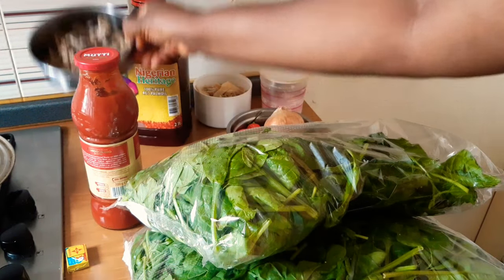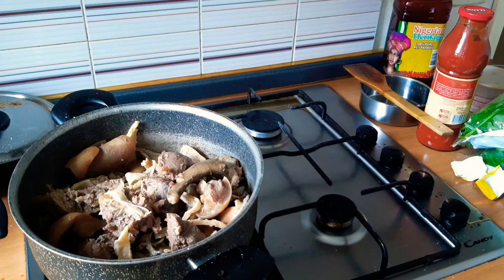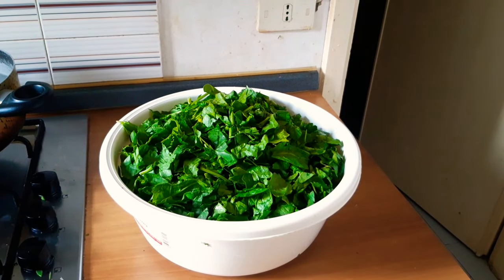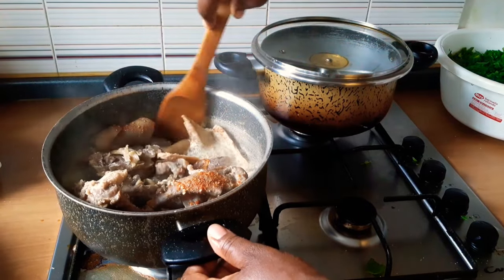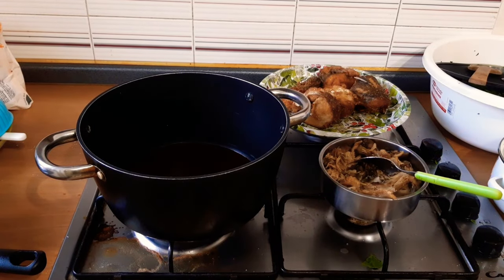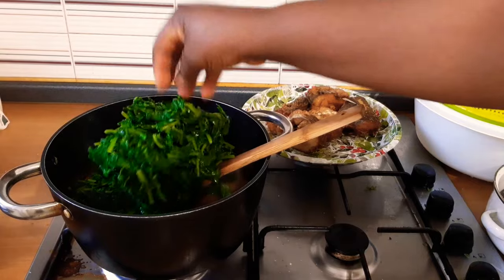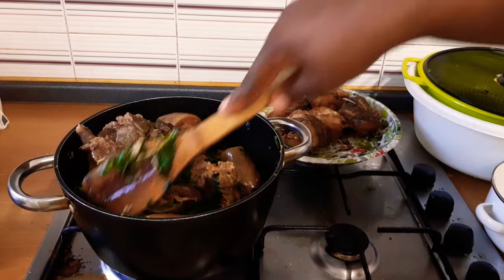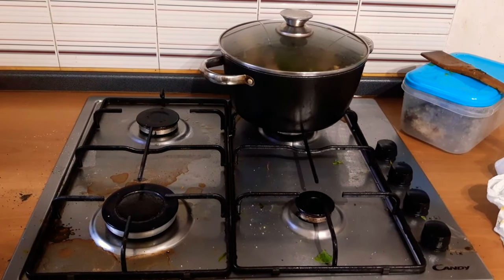How i cook my Vagetable soup and what helped to me today (Watch to the end)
yummy soup and life experiences is good to learn